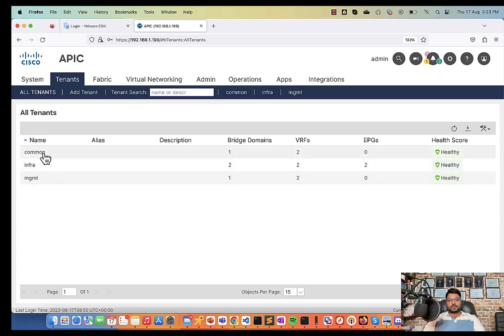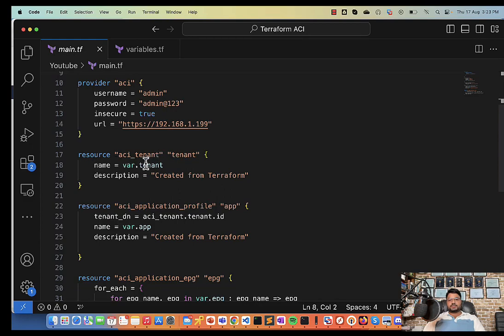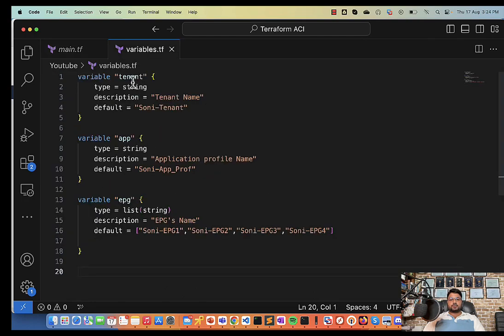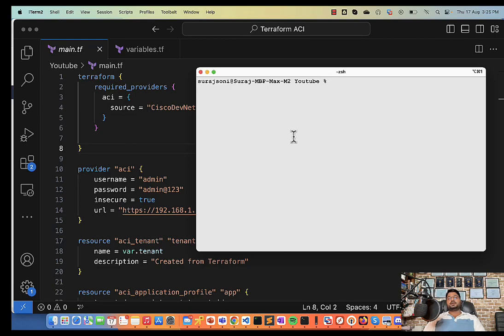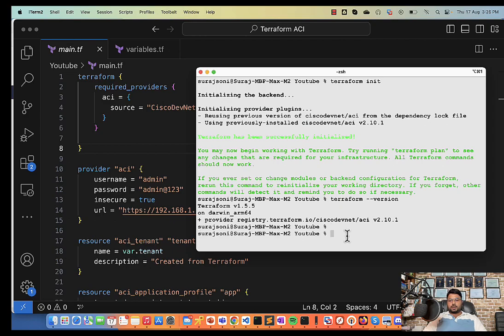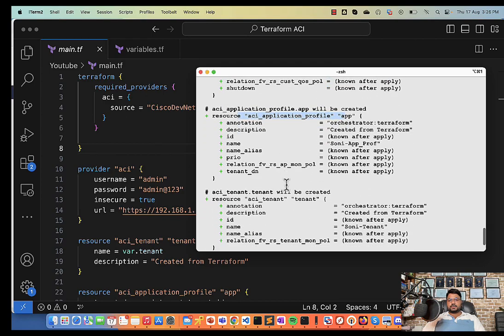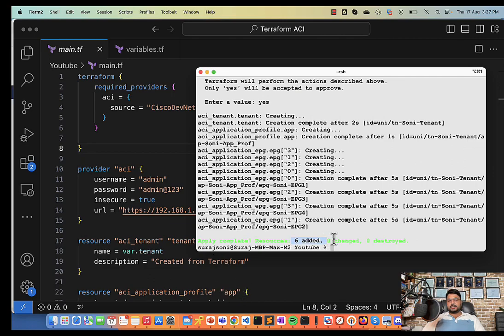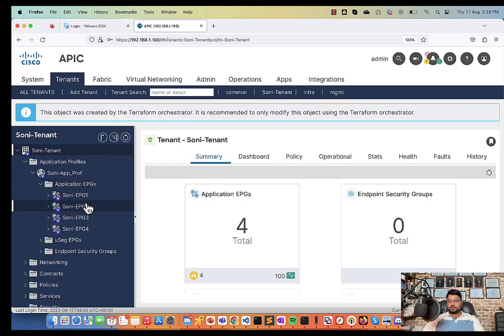Configure Cisco ACI using Terraform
In this comprehensive tutorial, I'll guide you through the process of configuring Cisco ACI (Application Centric Infrastructure) using Terraform. Whether you're a network engineer, a DevOps enthusiast, or someone looking to automate network provisioning, this video is your go-to resource for mastering the power of Terraform in the context of Cisco ACI.